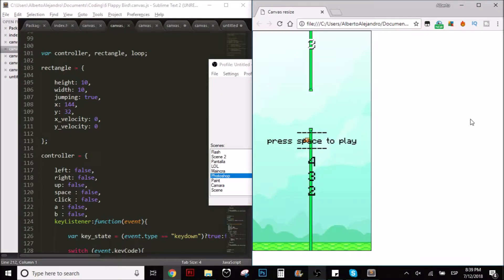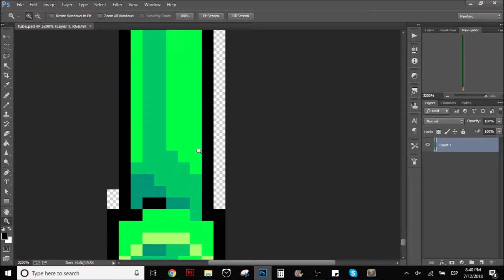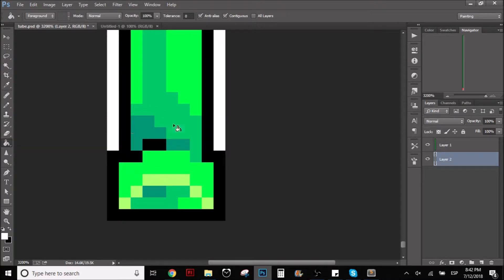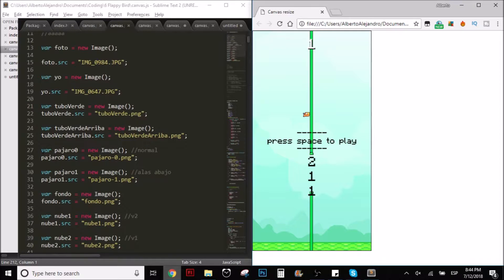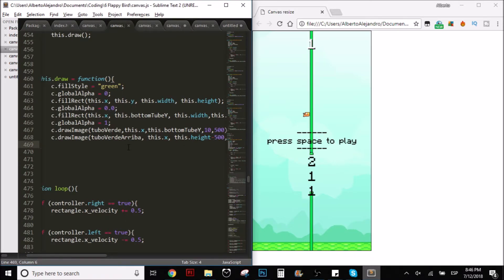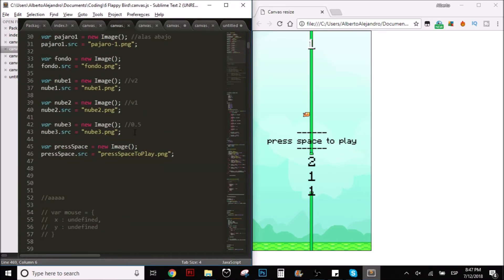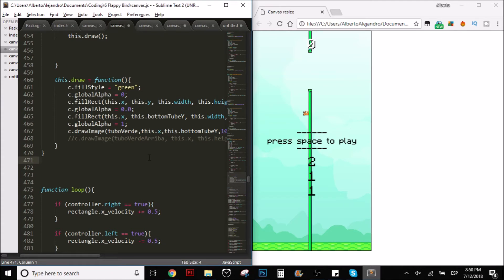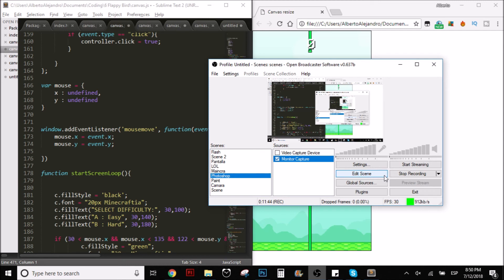How to make a game with Photoshop and Javascript (coding tutorial)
In this video tutorial for beginners I teach you how to use Adobe Photoshop and Javascript to create a Flappy Bird game that I made when I was trying to learn how to program